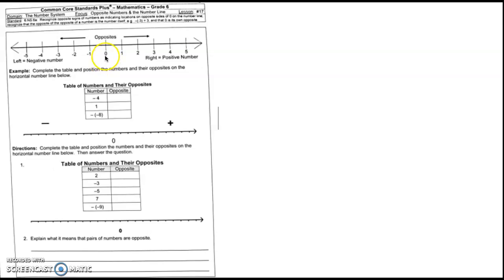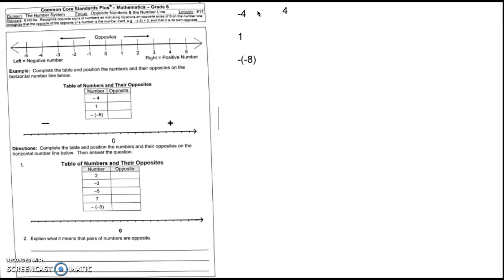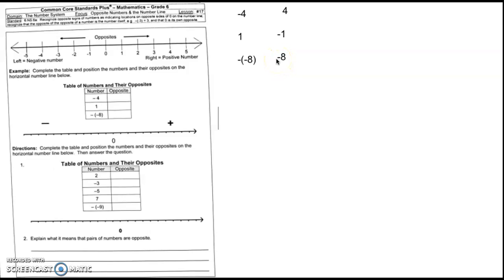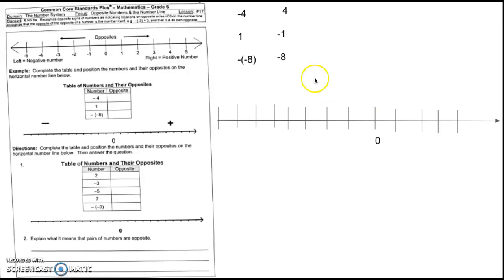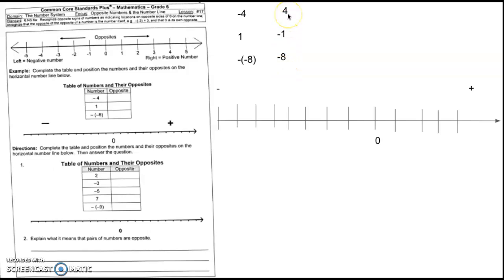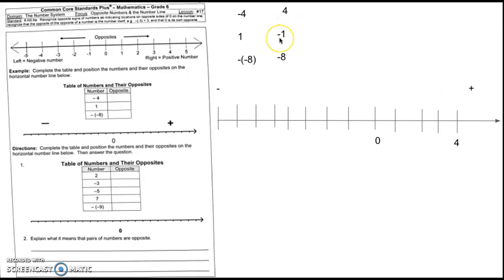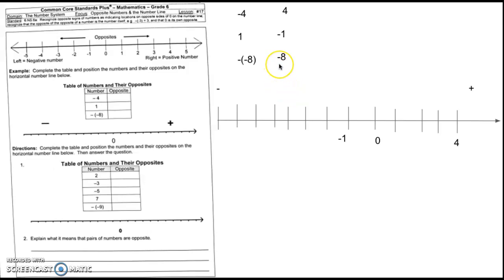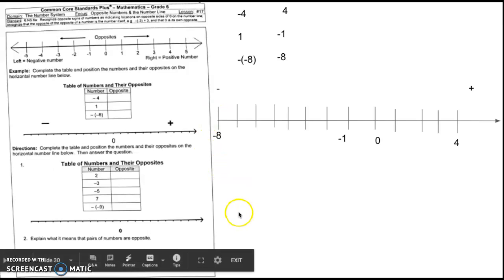Number lines lesson 17